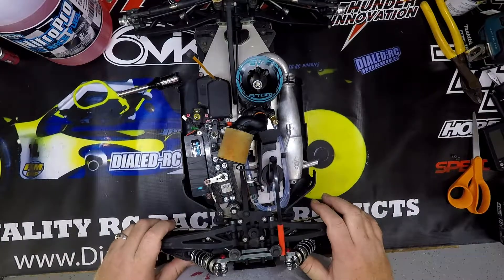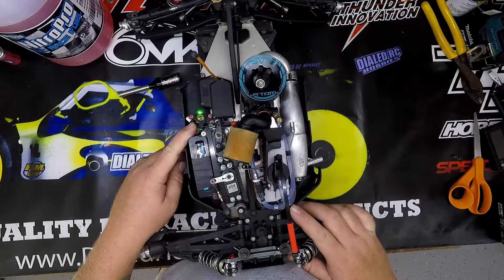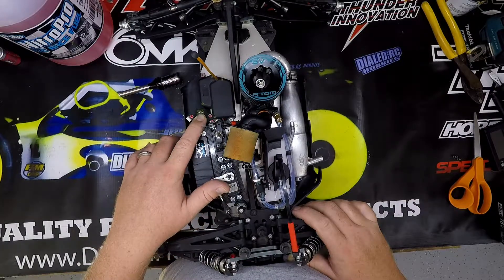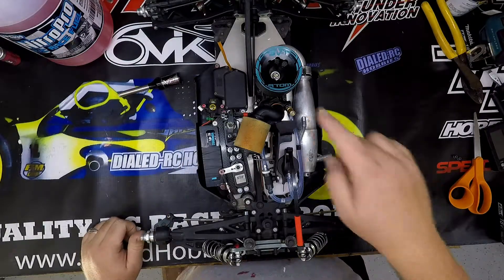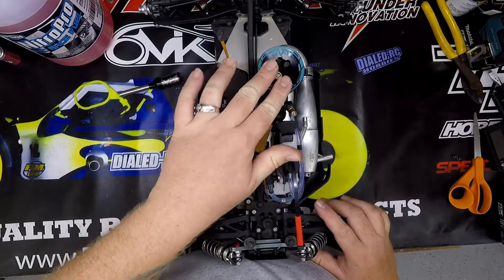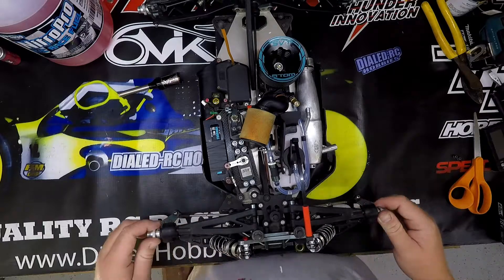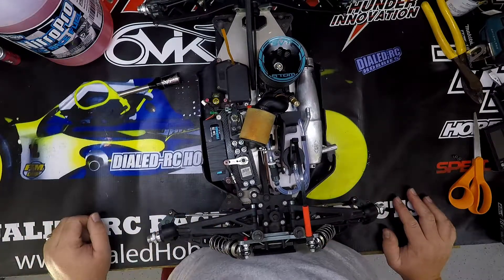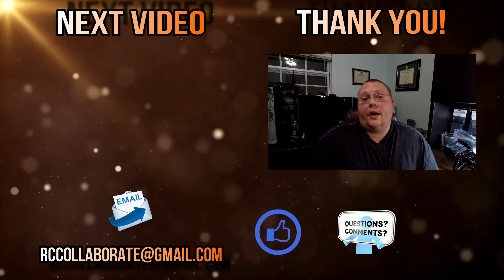My New MBX7TR Nitro Truggy Build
We take a look at my new Nitro Truggy and what I chose to build with.

and Jeff Bowland

Atom SV-1

SRT Servos

Thunder Innovations Power Switch

Trinity Graphene LiPo

MBX8T Nitro Truggy Kit

MBX8 Nitro Buggy Kit

MBX8 Nitro Buggy Worlds Edition Kit

MBX8TE Electric Truggy Kit

Proline Buckshot S3 Truggy

Proline Buckshot S3 Buggy

--- My Favorite Hobbyshop ---

Deans Discount Hobbies Racing Complex

--- Find and Sign up for Races ---

--- Video Gear ---

GoPro Hero 5 Black

various home made and normal lights

--- Video Editing ---

--- Music Credits ---

? Ivan B - Sweaters (Non-Copyrighted Gaming Music)

Official Mt. Drei SoundCloud Page